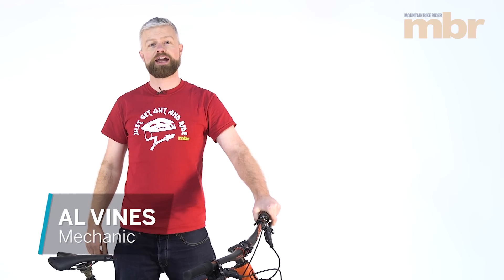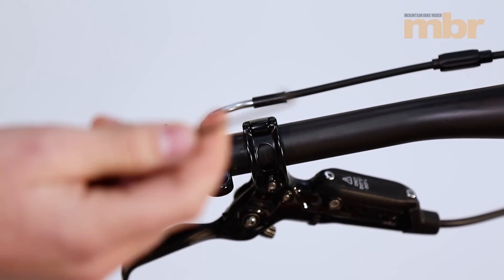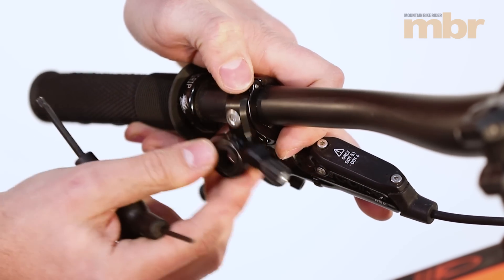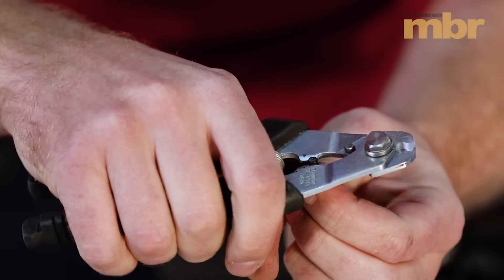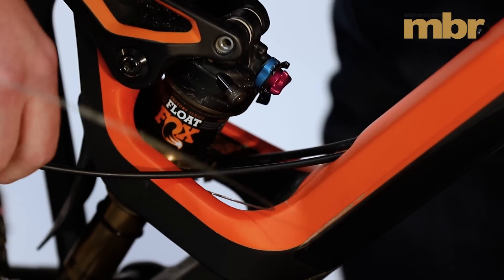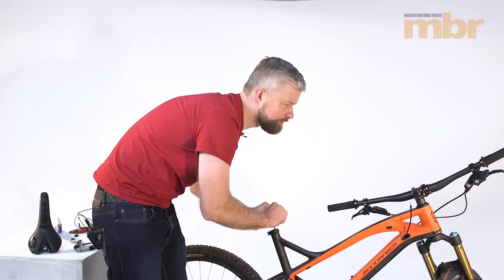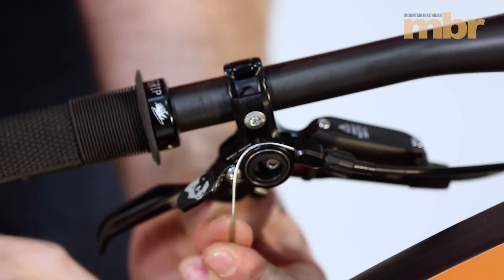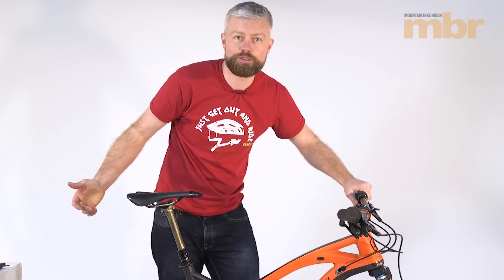How to upgrade your dropper remote | MBR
In this video guide we show you how to dump the poor performing remote that came with your cable dropper post and upgrade to a new alternative remote.

Why upgrade your dropper post remote? To be blunt, a lot of remotes that come supplied with dropper posts aren’t great. They can be fiddly, vague, uncomfortable, un-ergonomic or just plain ugly.

Replacing the dropper remote is dead easy and you don’t need many tools.

Tools required:

Cable cutters
Inner and outer gear cable
Torx keys
Allen keys
Something for marking your cable with (Tippex etc)
You will also need your new chosen dropper remote. There are a number of aftermarket alternative dropper post remotes out there now.

You can even make your own dropper remote using an old gear shifter. Worth thinking about certainly.

For this video we’re upgrading to a remote from Wolftooth to go with a Thomson Covert Stealth dropper post.

If you have different remote or post, don’t worry. The procedure and tools required are the same for pretty much all combinations of cable droppers and aftermarket remotes.